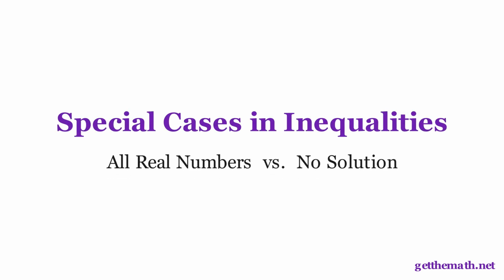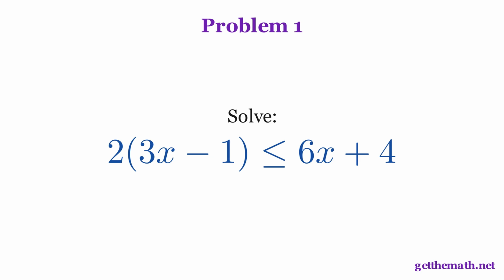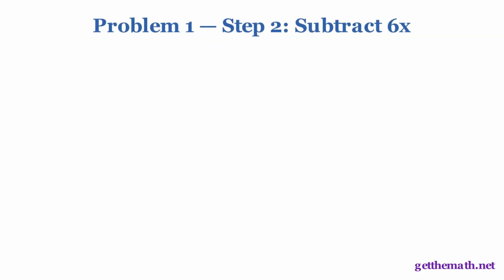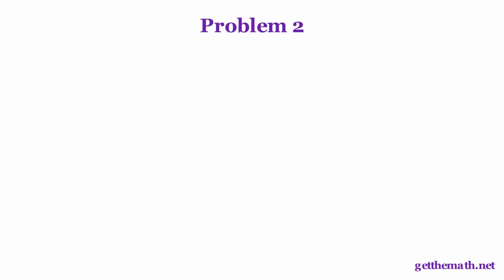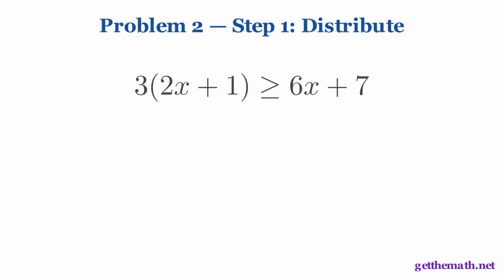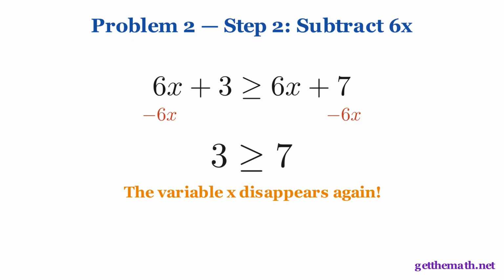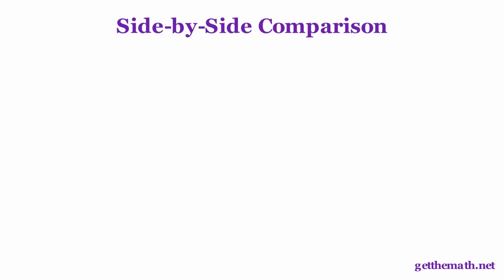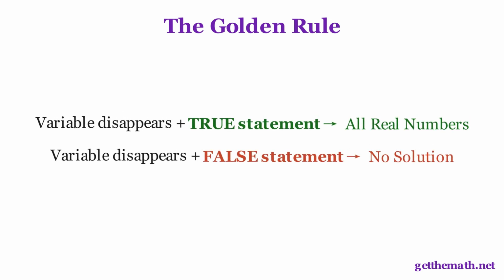Special Cases in Inequalities | All Real Numbers vs No Solution | Step-by-Step Algebra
In this lesson, we solve two special case inequalities where the variable disappears
completely — and learn how to recognize whether the answer is all real numbers or no solution.

What you'll learn:
- What happens when the variable cancels out during solving
- How to recognize an always-true statement vs. an always-false statement
- Why an always-true result means all real numbers are solutions
- Why an always-false result means there is no solution
- How to write each answer in interval notation
- How to graph each result on a number line

Problem 1 walkthrough:
  Problem:          2(3x - 1) is less than or equal to 6x + 4
  Distribute:       6x - 2 is less than or equal to 6x + 4
  Subtract 6x:      -2 is less than or equal to 4
  Always true:      All real numbers
  Interval:         (-inf, inf)
  Graph:            entire number line shaded

Problem 2 walkthrough:
  Problem:          3(2x + 1) is greater than or equal to 6x + 7
  Distribute:       6x + 3 is greater than or equal to 6x + 7
  Subtract 6x:      3 is greater than or equal to 7
  Always false:     No solution
  Interval:         empty set
  Graph:            nothing shaded

The Golden Rule:
  Variable disappears + TRUE statement  = All Real Numbers
  Variable disappears + FALSE statement = No Solution

More in this series:
- Video 8  -- Word Problem: Electronics Markup
- Video 10 -- Word Problem: Delivery Trucks
- Video 11 -- Word Problem: Savings Accounts
- Video 12 -- Word Problem: Picture Frame
- Video 13 -- Solving -3x - 4 is less than or equal to 8 (Inequality 1)
- Video 14 -- Solving 9 - 4x is less than or equal to 6x - 11 (Inequality 2)
- Video 15 -- Compound Inequality: OR
- Video 16 -- Three-Part Inequality: -2 is less than 4x - 6, which is less than or equal to 10
- Video 17 -- Special Cases: All Real Numbers vs No Solution